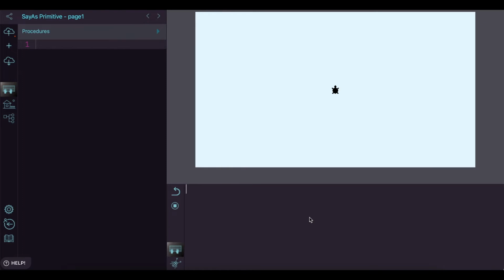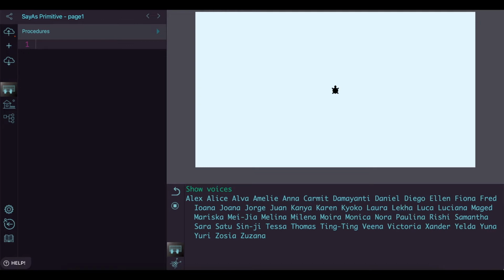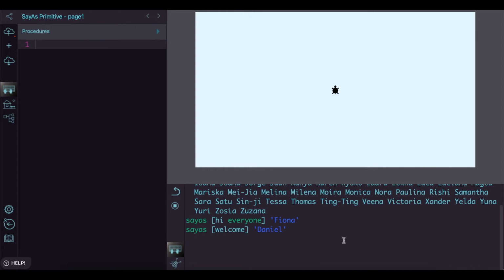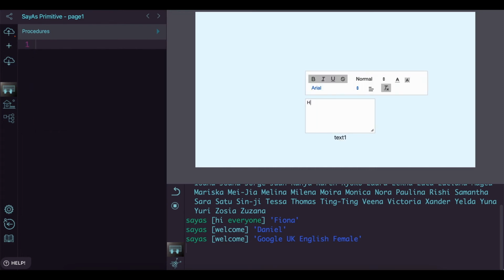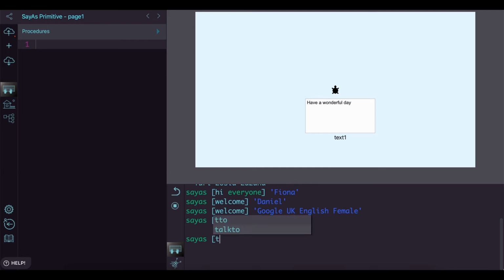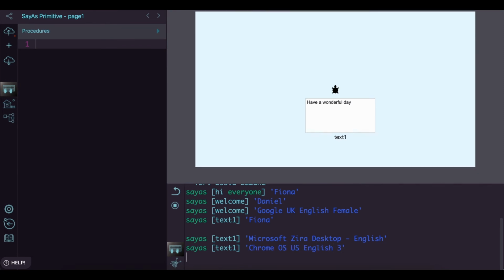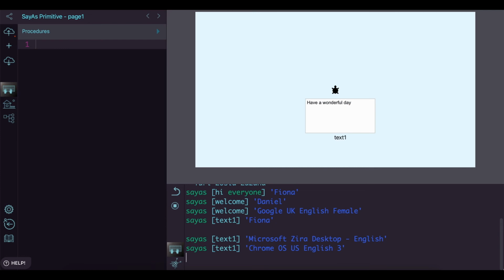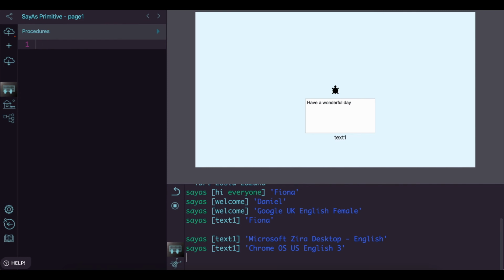Quick Code Video Tutorial: 'Sayas' Primitive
Created for learners across Canada by Hackergal & Lynx.